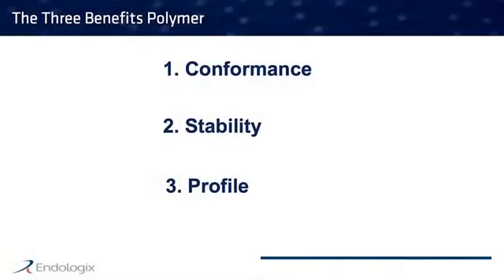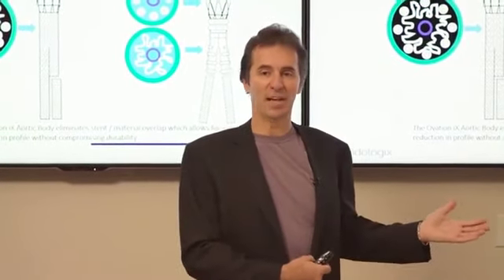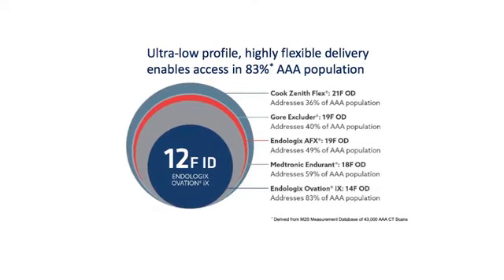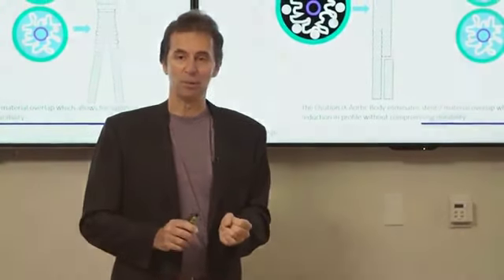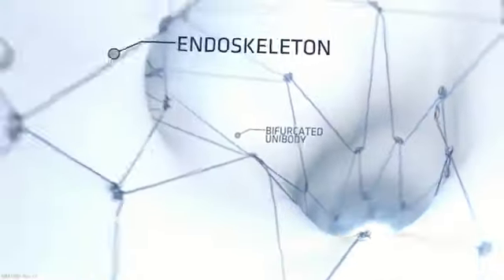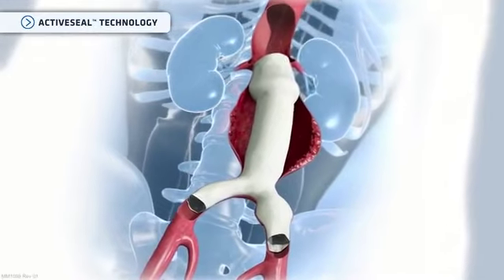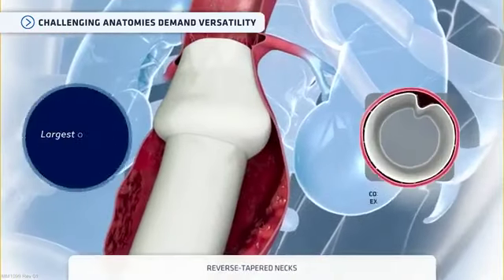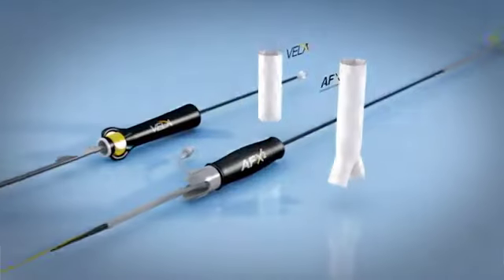CACI 2020 | Casos industria: ANGIOCOR. Box case TVP aguda iliofemoral Stent Sinus Obliquus (Optimed)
Presentación realizada en el marco del XXX Congreso Nacional CACI 2020.